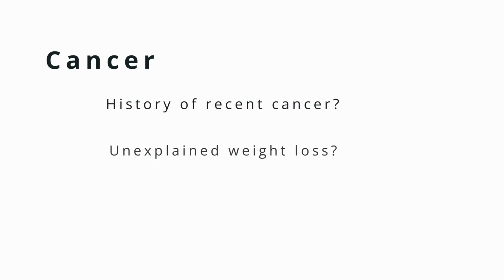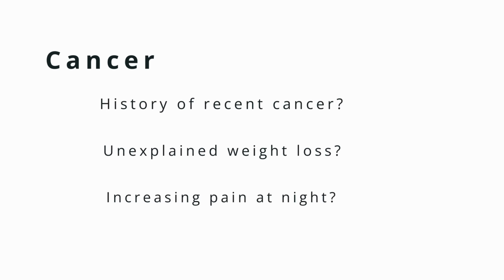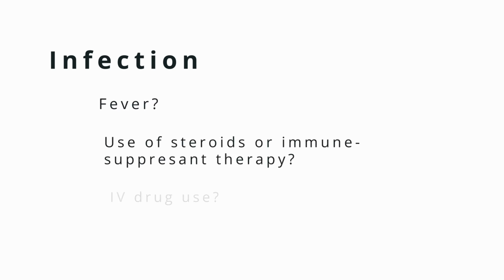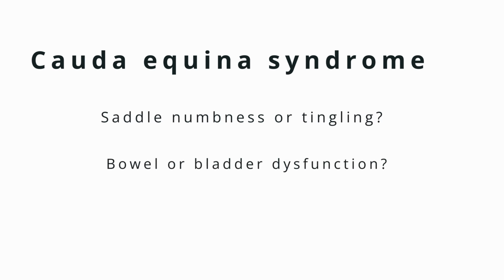When imaging (X-ray & MRI) is needed for low back pain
When is an X-ray or MRI needed for low back pain? This video discusses the indications for when imaging is needed.

I'm a chiropractor interested in rehabilitation, tendinopathy, and chronic pain. I graduated from the University of Washington with a Bachelor's in Science and from Palmer Chiropractic College West with a Doctorate in Chiropractic.